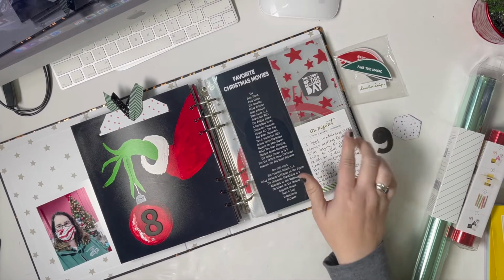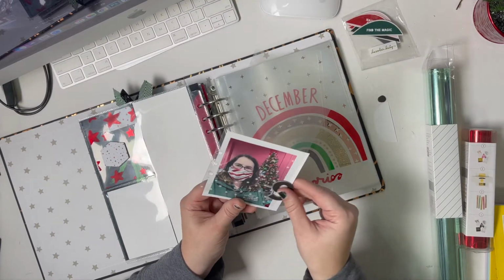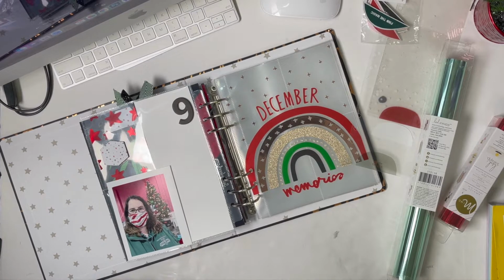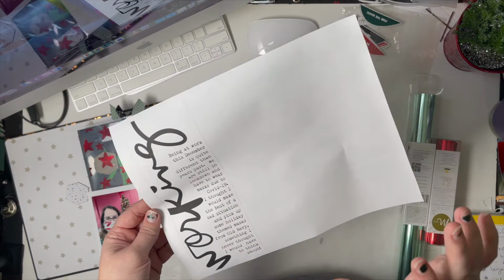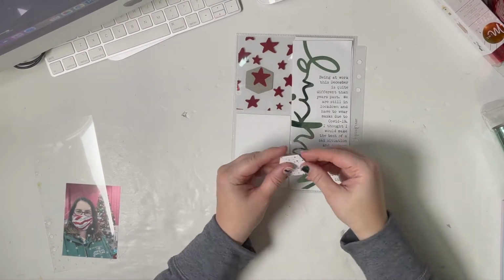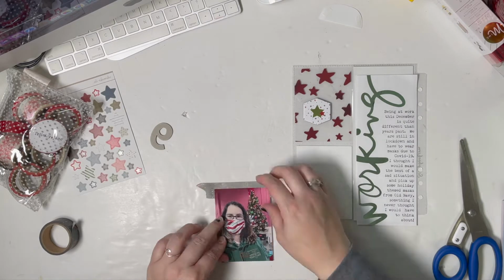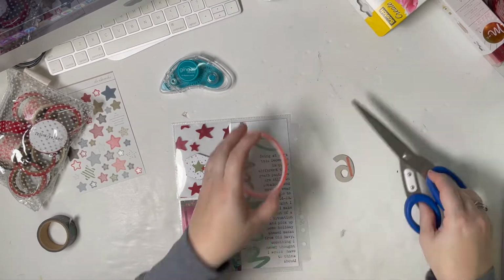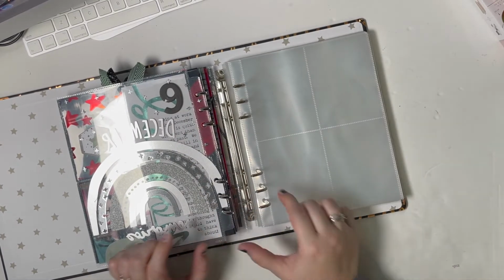December Daily 2020 - Day 9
Sharing a simple process video today about wearing christmas themed masks at work during the pandemic, working on the back of my Day 8 layout.